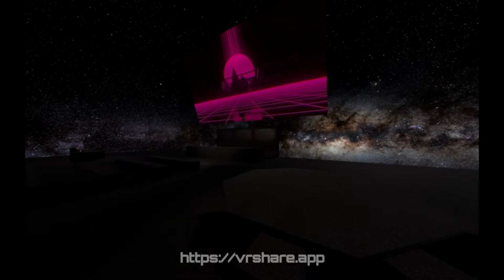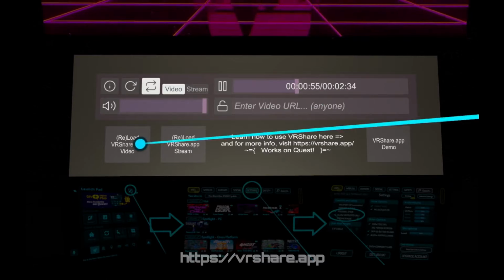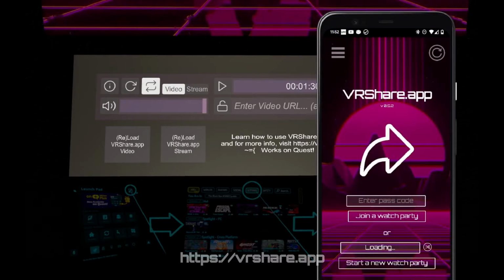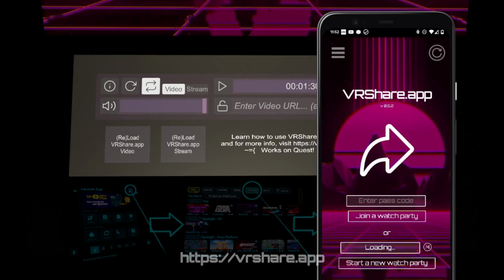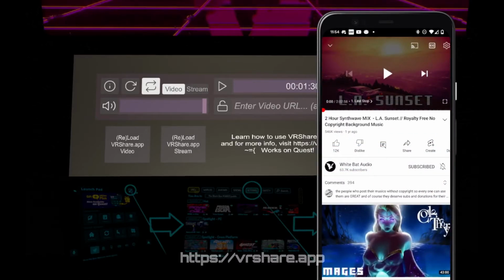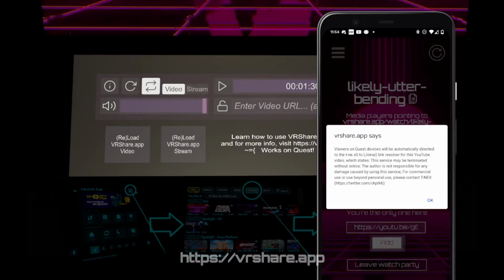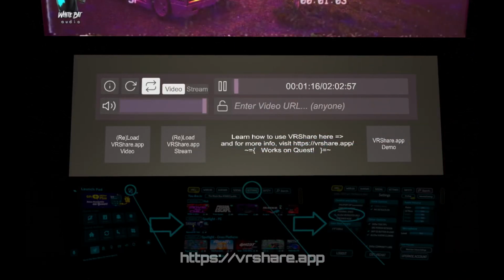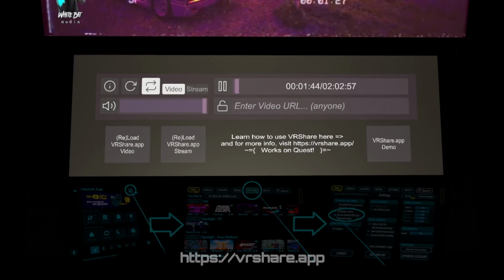VRShare.app - Watch videos together in VRChat in just a few clicks - Works on Quest! - OLD VIDEO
This video is outdated - things are easier than they once were in the land of VRChat 😊

- Updated for 2023!

VRShare.app allows Quest users and PC users alike to select and watch videos together in VRChat. And, as demonstrated here, if a VRChat world has had buttons added to load content from VRShare videos and streams, Quest users no longer need the aid of a PC user to choose and load the videos of their choice 😎

This also doubles as the demo video shown to users in VRChat worlds, where the in-world player has loaded the URL - or where there is a button in-world to load the VRShare demo. It explains how to use VRShare.app 😊

0:00 Introduction
0:28 The demo world
1:40 Quest-friendly buttons
2:32 Using the web app
3:55 Starting a new watch party
4:24 Sharing a video from YouTube
5:15 Resyncing to start watching
5:50 The Quest-friendly stream button
6:30 Sharing or hard-coding passcodes
7:29 Summary

Find the "Social Study in Space" world in VRChat, where you can experience and use VRShare on Quest:

Music + Karl Casey @ White Bat Audio